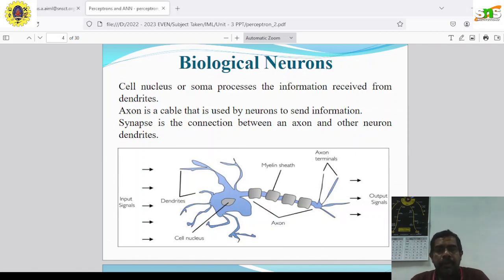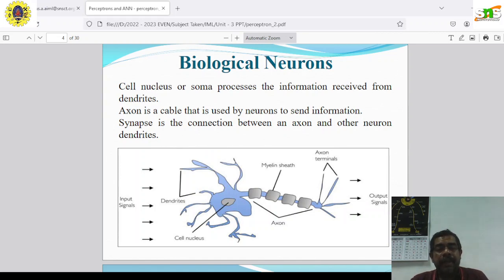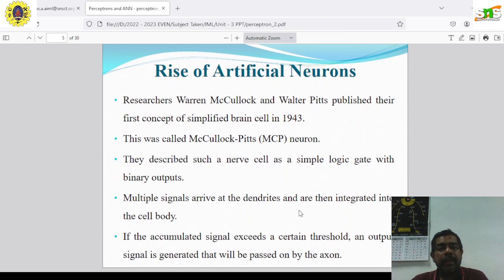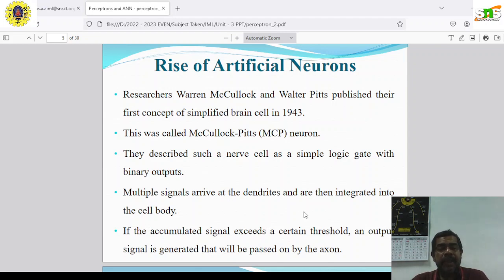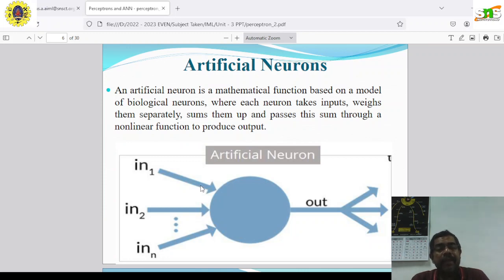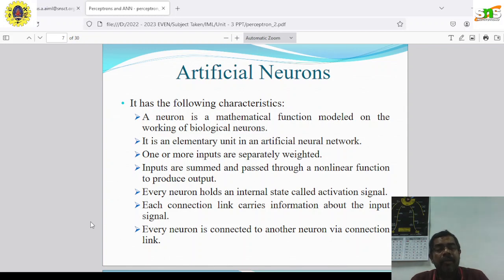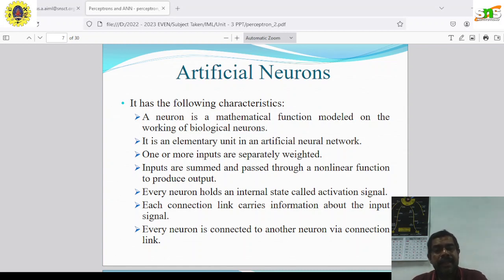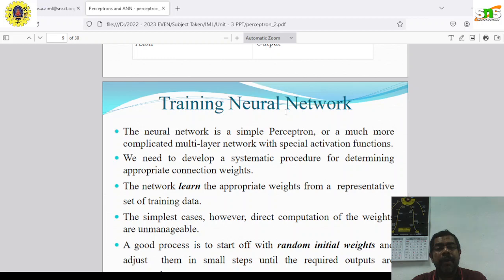Introduction to IML - Perceptron | Part 2 | Stephen Rufus | SNS Institution